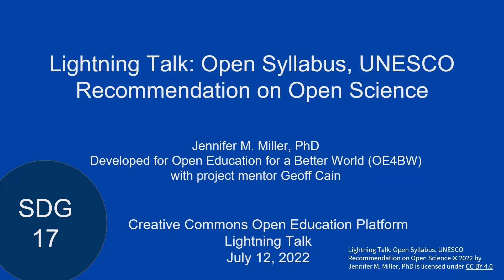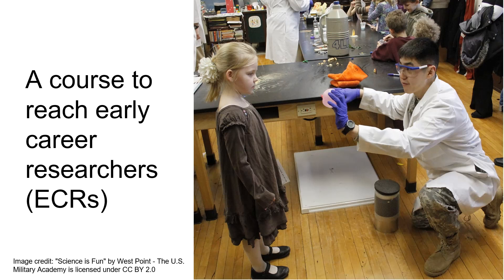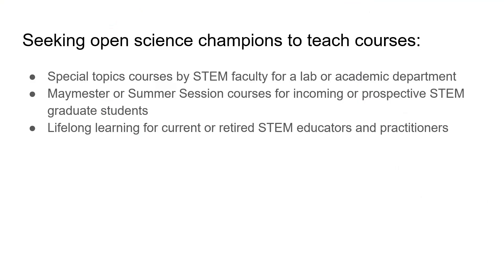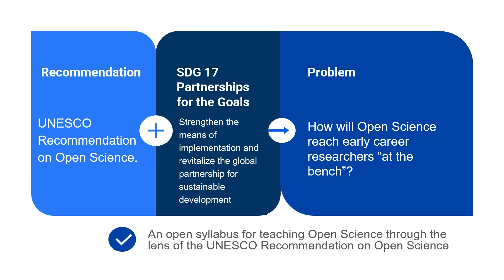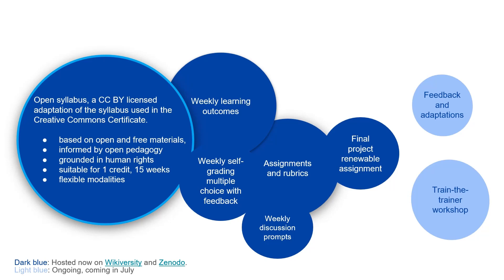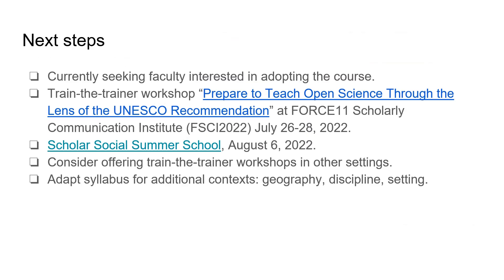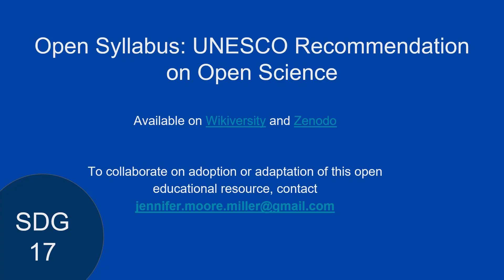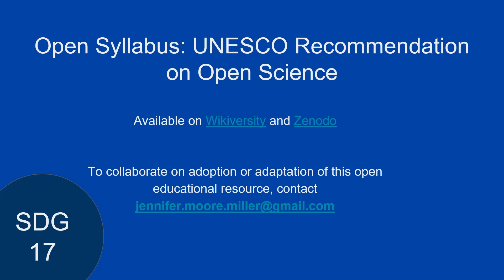Lightning Talk — “Open Syllabus: UNESCO Recommendation on Open Science” by Jennifer Miller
Presenter: Jennifer has 10+ years experience teaching and doing research in public policy and public management. She is a civic technologist and open knowledge advocate.

Summary: An open syllabus, assignments--including interactive multiple choice self-check questions--and rubrics for a semester-long course teaching open science through the lens of the UNESCO Recommendation on Open Science. The syllabus and materials were created as part of the Open Education for a Better World (OE4BW) program. The course is suitable for PIs to teach as a special topics course to early career researchers in their lab or department, for a Maymester or summer session offering to prospective or incoming STEM graduate students, or in a lifelong learning context for practicing and retired STEM practitioners and educators. The syllabus has been presented and well received at OEGlobal, OE4BW Eduscope, OERcamp, and the First UNESCO Working Group Meeting on Capacity Building in Open Science. The openly-licensed materials are available on Wikiversity and Zenodo. A train-the-trainer session is offered July 26-28 at FSCI2022, and a workshop is offered August 6 at the Scholar.Social Summer School.